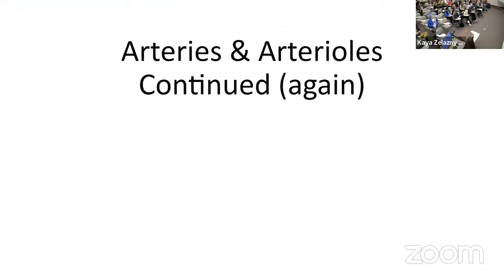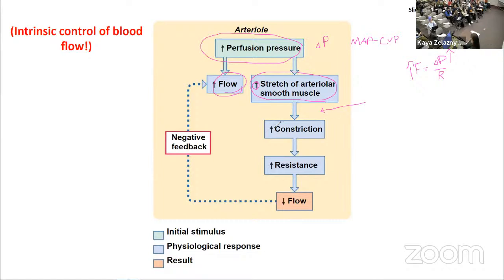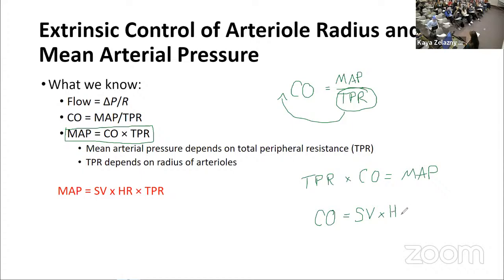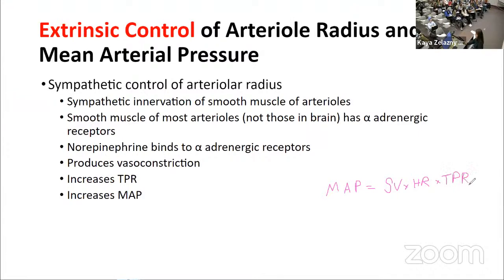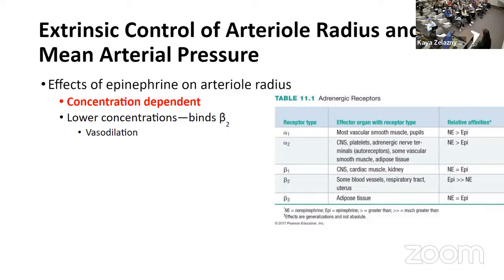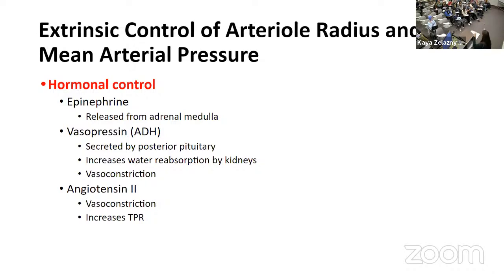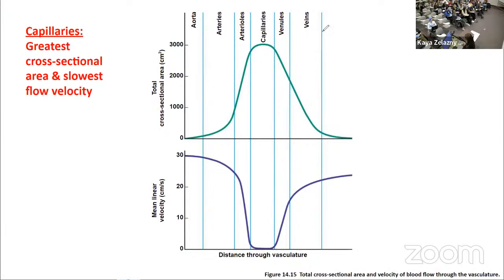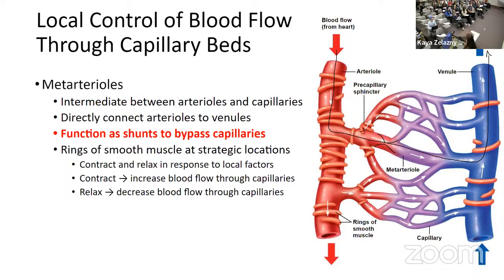A&P Lecture - Arteries & Arterioles (3)